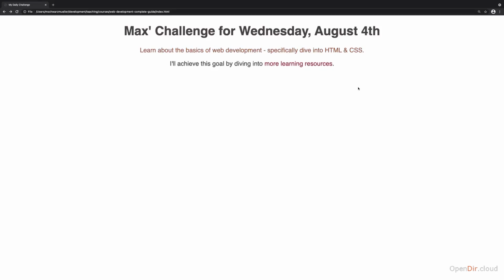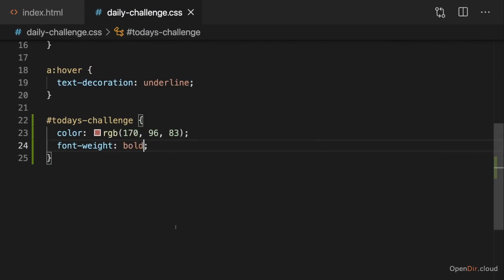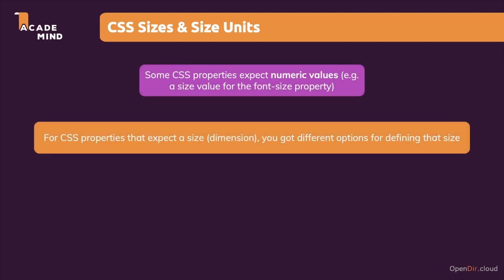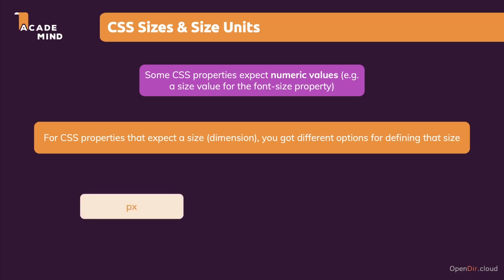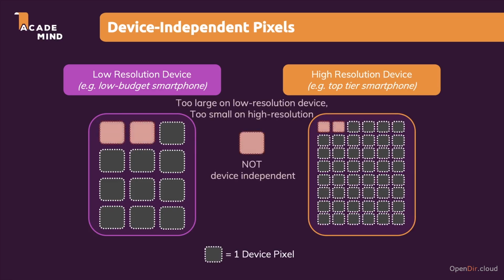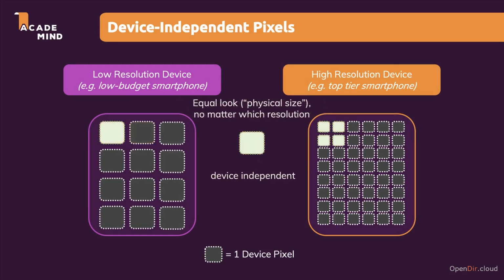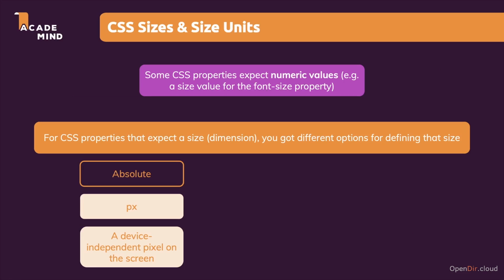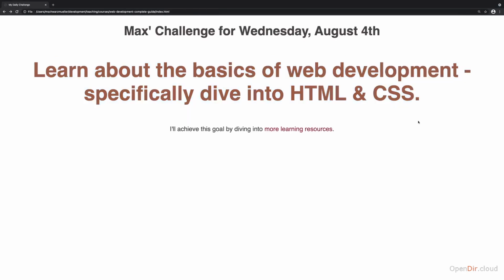Part 26 Working with 'font size' and 'px' Day 4 opendir cloud